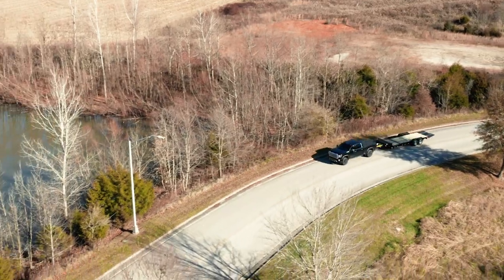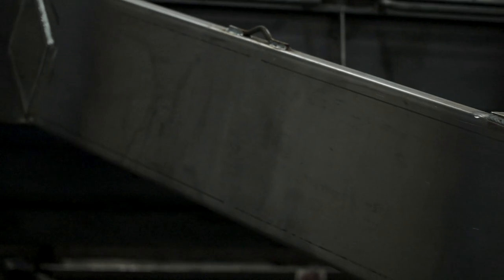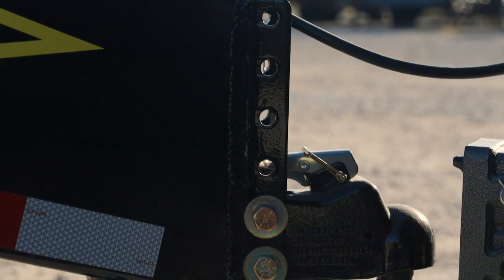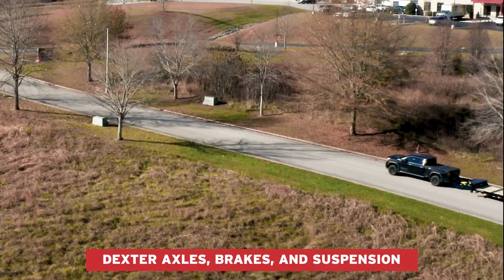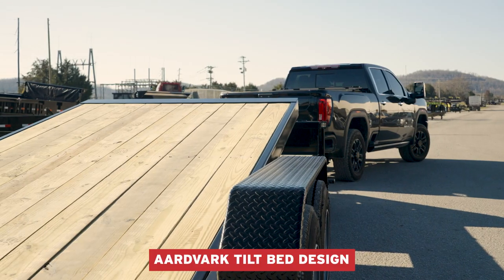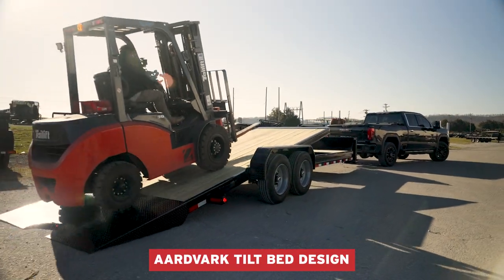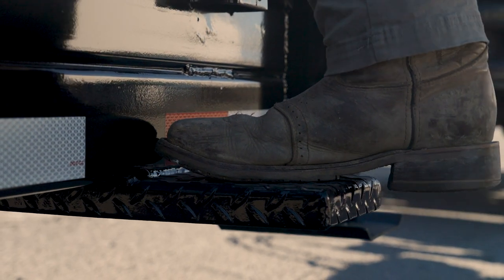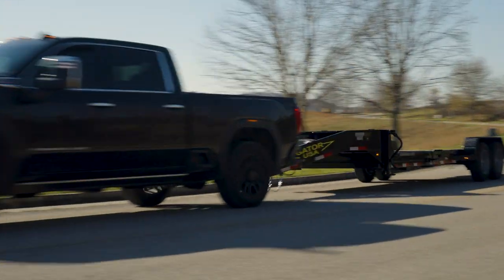DEXTER TV - Experience Excellence with Gatormade's Aardvark Tilt Trailer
Take your trailer to the next level with the Gatormade 16K Aardvark Tilt professional series trailer! Designed, engineered, and built with the highest-quality construction and Dexter components for your success. From its rugged construction to its innovative tilt bed design, this trailer is engineered to tackle the toughest jobs with ease. The Ardvark tilt bed design eliminates the need to use stand ramps so customers can load otherwise difficult equipment such as man lifts, lower profile vehicles, solid tire forklifts, and skid loaders. The tilt design allows you to safely load and unload your extra heavy equipment quickly. Gatormade's partnership with Dexter ensures unmatched quality, durability, and safety for every mile of your journey. Gatormade’s American-made, big muscle trailers come equipped with Dexter axles, brakes, and suspension, offering our customers a winning combination that beats the competition.